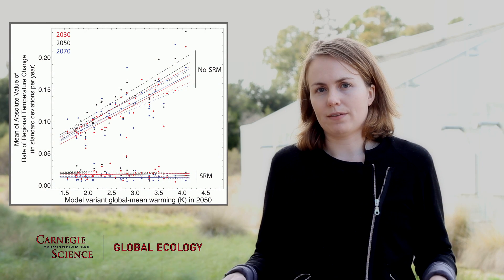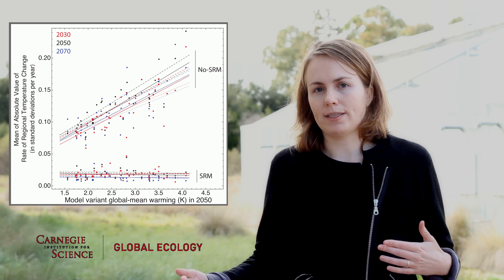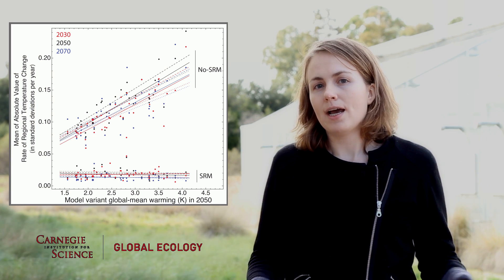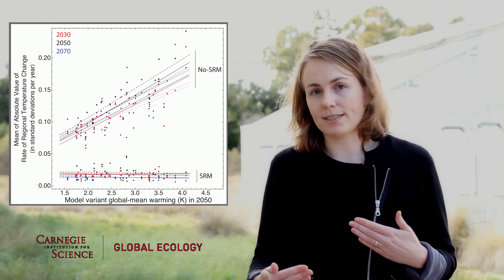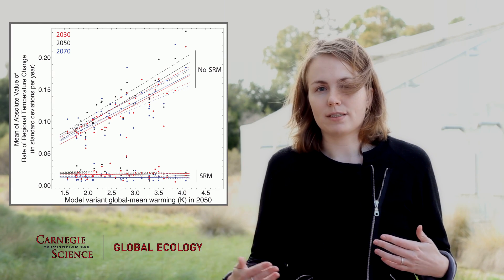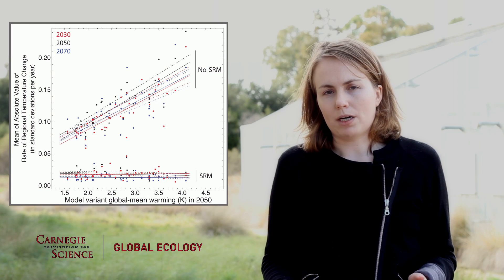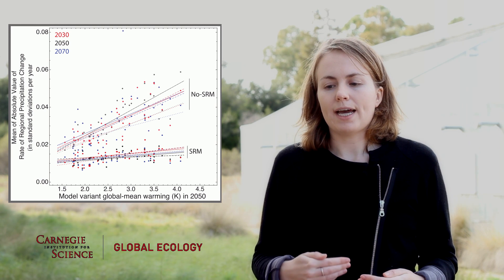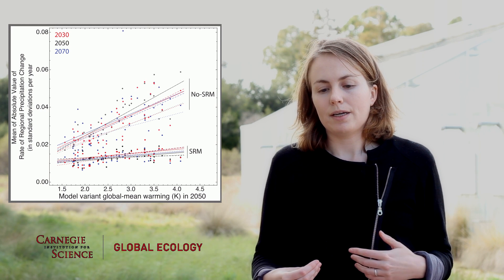Climate sensitivity and effectiveness of solar radiation management: Dr. Katharine L. Ricke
Dr. Katharine L. Ricke, Post-doctoral scientist at the Carnegie Institution Dept. of Global Ecology, discussing:

Katharine L. Ricke, Dan Rowlands, William J. Ingram, David W. Keith and M. Granger Morgan.(2011). Effectiveness of stratospheric solar radiation management as a function of climate sensitivity. Nature Climate Change, 2: 92-96.